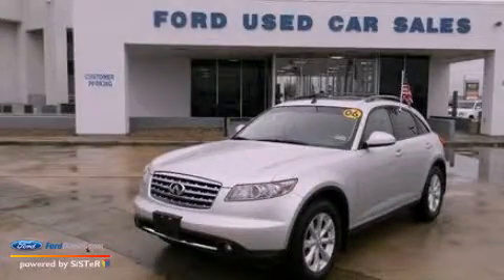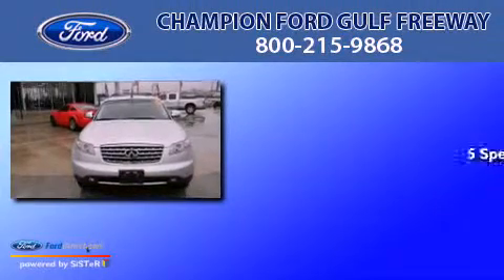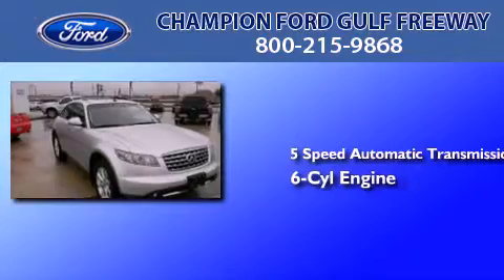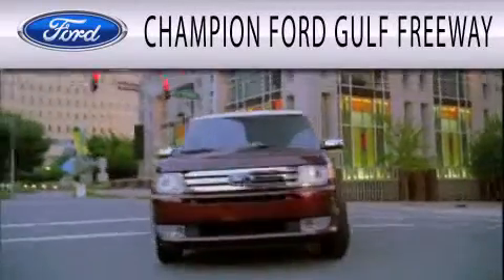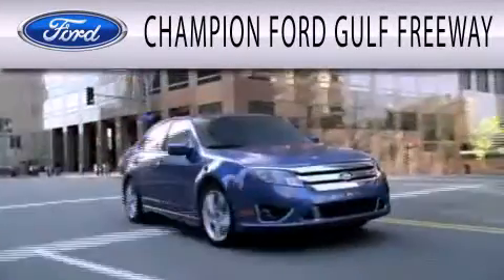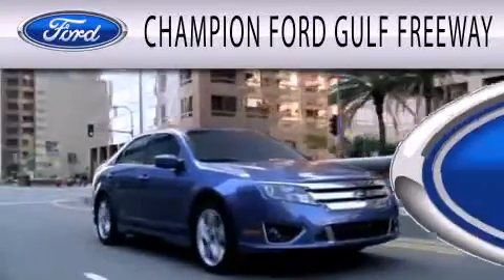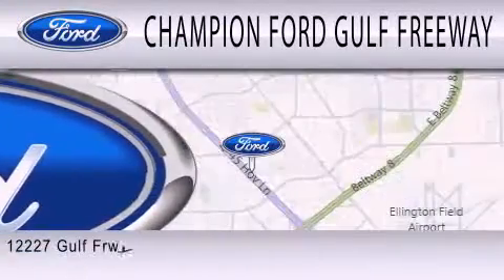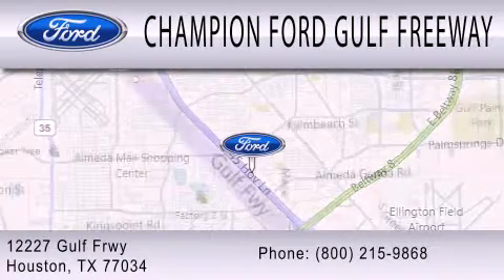Used 2006 INFINITI FX35 Houston TX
Year : 2006
 Make : INFINITI
 Model : FX35
 Engine : 3.5L V6 24V MPFI DOHC
 Trans . : 5-SPEED AUTOMATIC
 Exterior : SILVER
 Miles : 77,138
 Interior : BLACK
 Stock : 6X106244